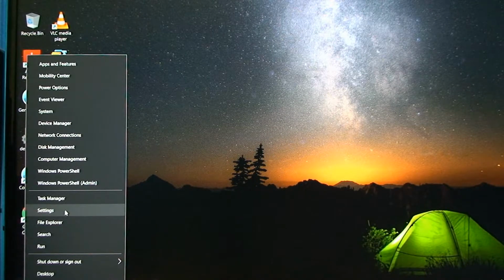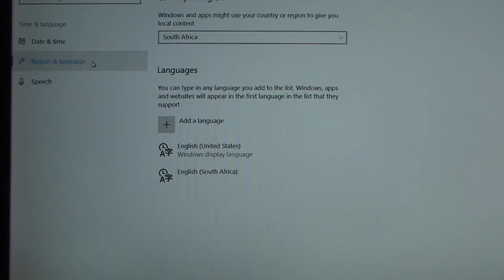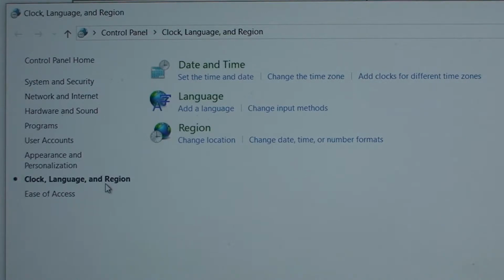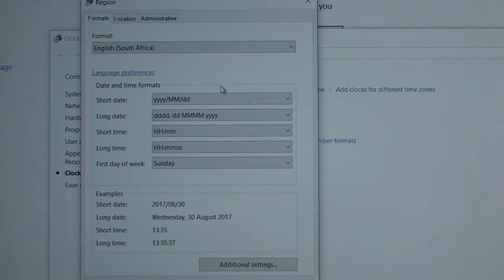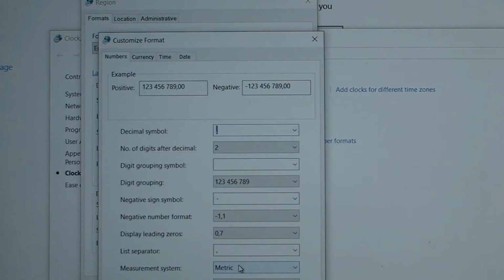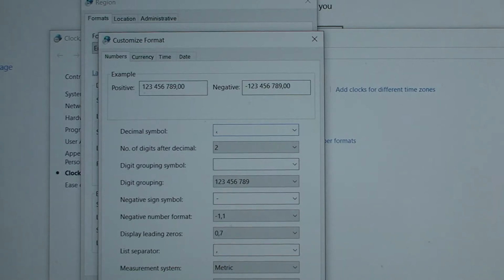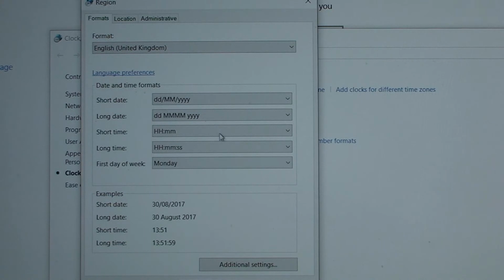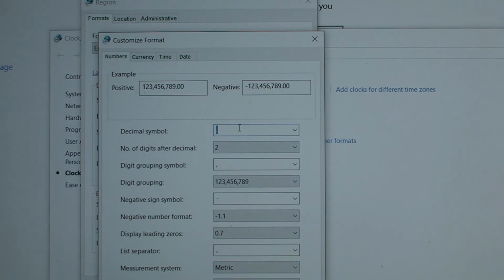Windows 10 Settings for South Africa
How to change the settings in Windows 10 to suite number-crunching software used in South Africa.